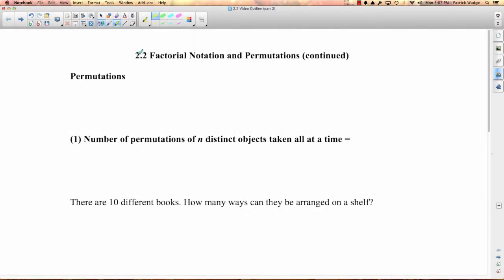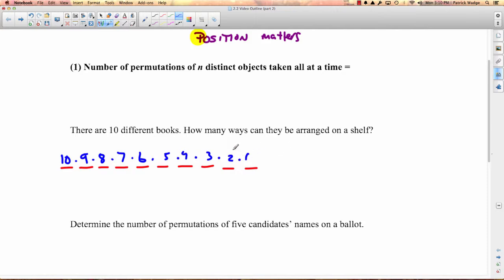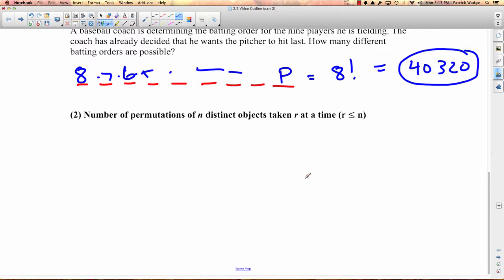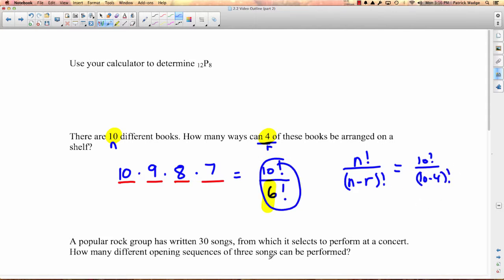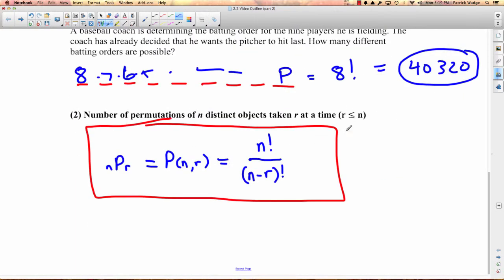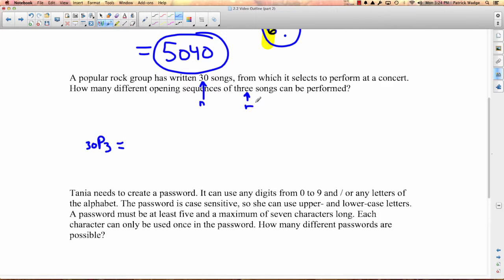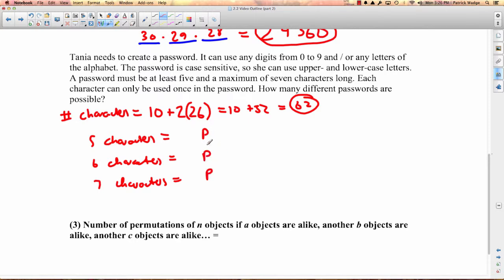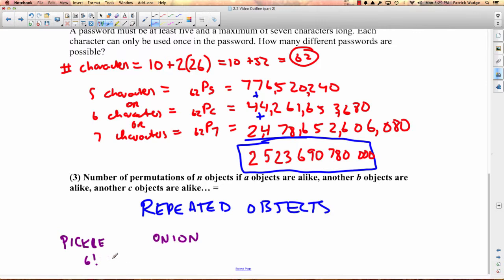Founds 12: 2.2 Factorial Notation and Permutations (part 2)